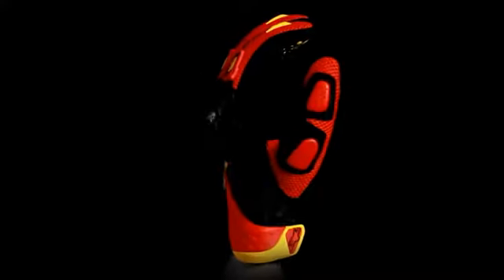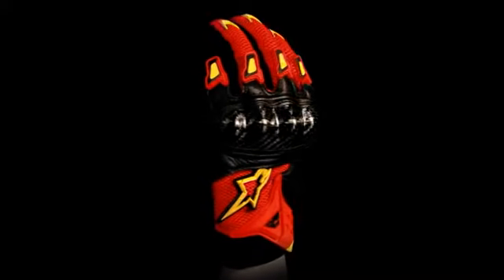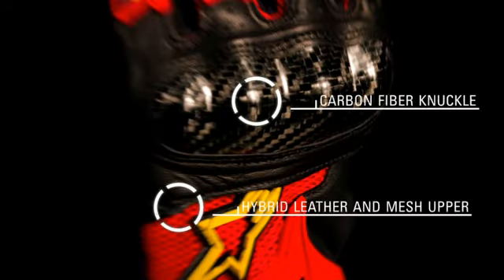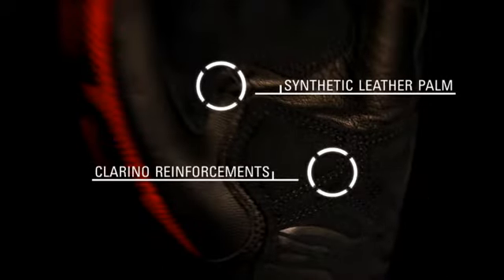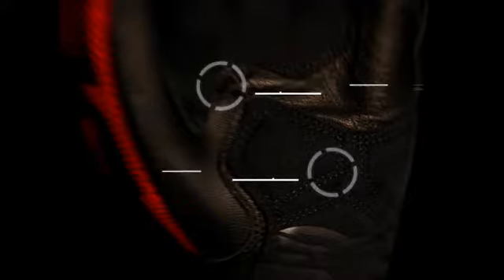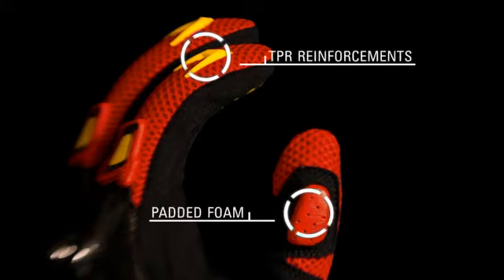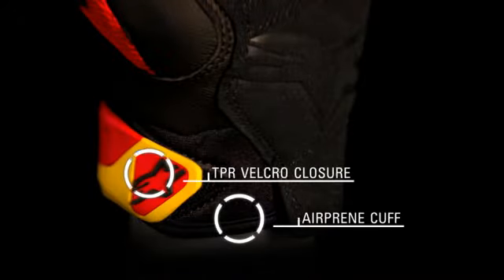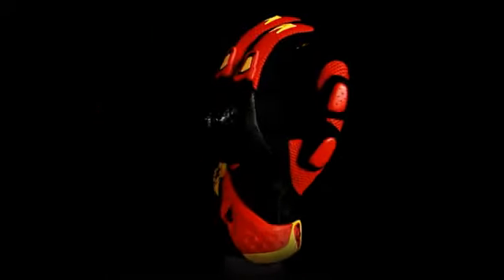Alpinestars SMX 2 Glove at SoloMotoParts.com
2011 Model!